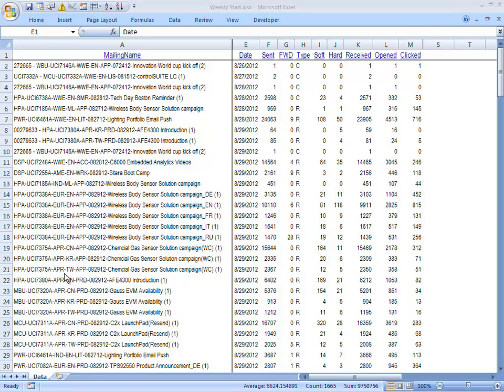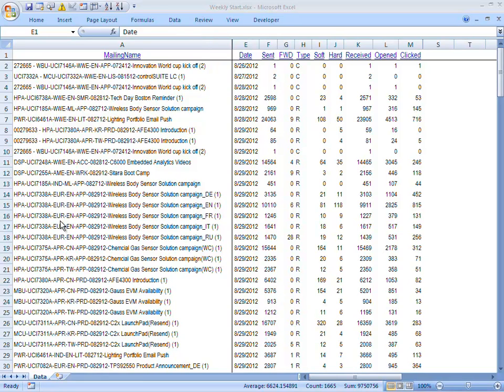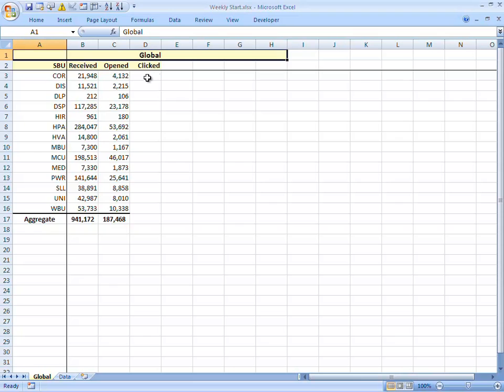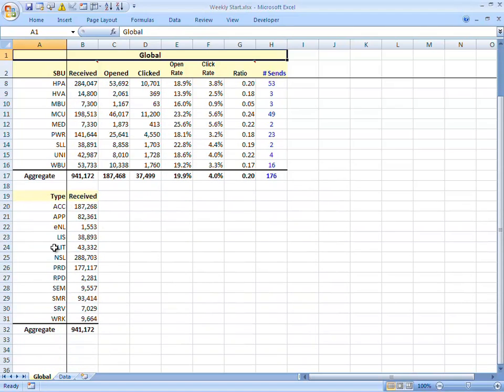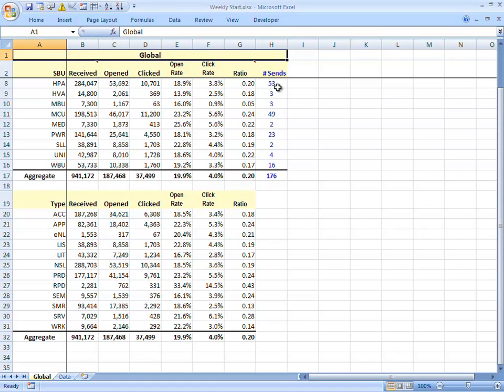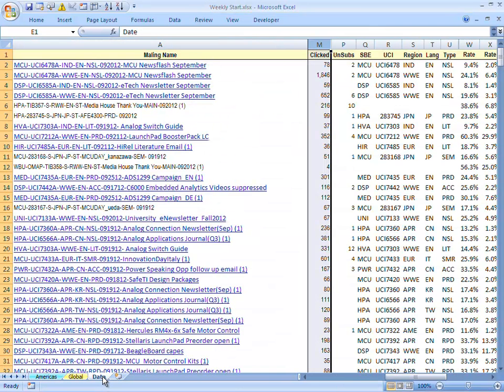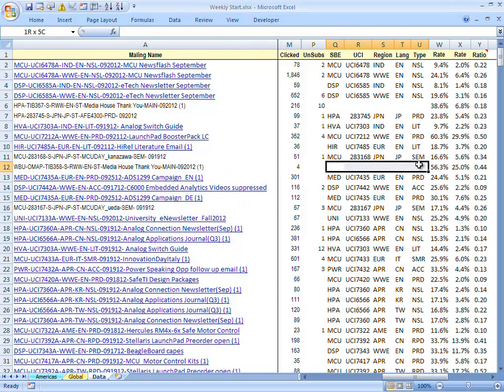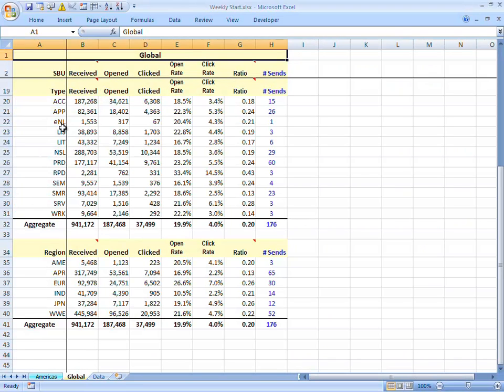🤯😍 Incredible Excel Automation: Email Reporting Made Easy!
In this video I demonstrate how I automated our Email metrics.  This used to take my colleague 40 hours a month.  I got it down to a couple of minutes.   All of the cells used references so, if there was a problem with the data, you can just udpate it and everyting would reflect the new values.

TLDR: Google Analytics uses a unique identifier system to track campaigns across regions, languages, and business units, and allows for the extraction and analysis of data through regular expressions and Excel formulas.

1. 00:00 🔍 GI uses a unique identifier system to track campaigns across regions, languages, and business units with Google Analytics.
 1.1 GI has a unique identifier system to track campaigns across regions, languages, and business units using Google Analytics.

2. 01:07 💻 A specific pattern can be used to extract information and create new columns through a regular expression.
 2.1 A specific pattern can be used to extract information and create new columns through a regular expression.

3. 01:31 👀 The tool can automatically roll up created regions to improve presentation appearance.
 3.1 The tool can automatically roll up created regions to make the presentation look better.

4. 01:50 📊 The system analyzes data and calculates metrics for businesses worldwide.
 4.1 The system analyzes data, creates global breakouts, and calculates individual metrics for different types of businesses.

5. 02:35 💼 Business students launch 53 campaigns through multiple channels.
 5.1 Business students launch campaigns through various channels, resulting in 53 campaigns in total.

6. 02:59 📊 The program displays family members by region and allows for filtering, showcasing its features.
 6.1 The program shows a breakdown of family members by region and allows for filtering by region, demonstrating its capabilities.

7. 03:35 📈 The ID hyperlink for uniform criteria and details is available on the sharepoint server, but some entries may not work due to incorrect usage of the name.
 7.1 The hyperlink for the ID can be tied back to the sharepoint server where the uniform criteria and other details are listed, but some entries didn't work due to incorrect usage of the name.

8. 04:15 💡 Use rate expression or manual search to extract exclusive data and Excel formula to quickly identify and bring over specific values.
 8.1 Use a rate expression or manual search to break out data and ensure exclusivity on names, and use a formula in Excel to quickly identify and bring over values for specific data.